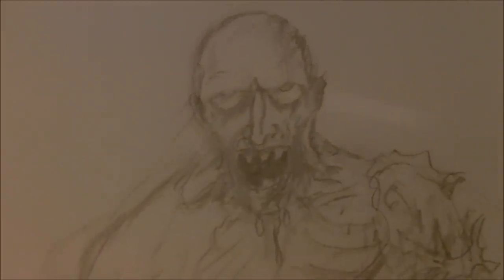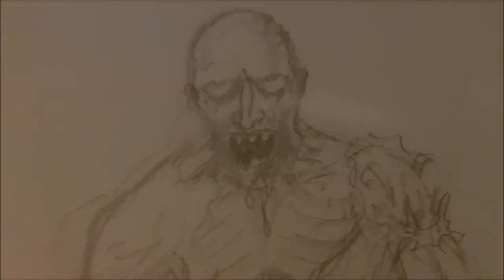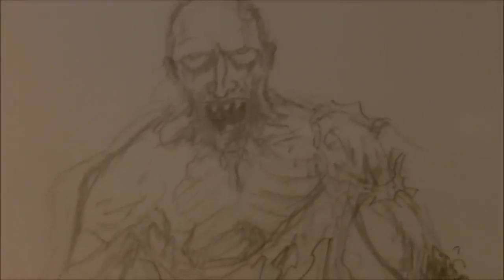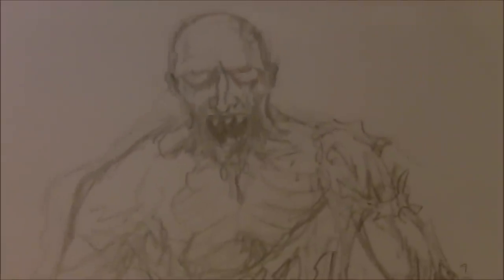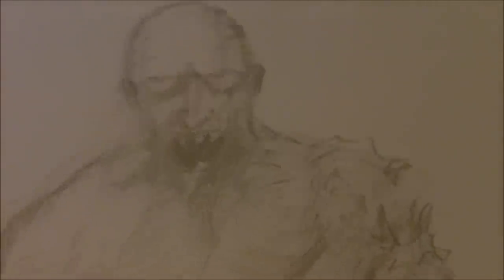Twisted Zombie Draft Pencil Sketch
A quick look before of the sketch that inspired what will follow which is a twisted zombie drawing. The secret sometimes in a good drawing or design is the draft sketch that comes before it. Look for a 3 part video series on drawing this twisted Zombie idea.